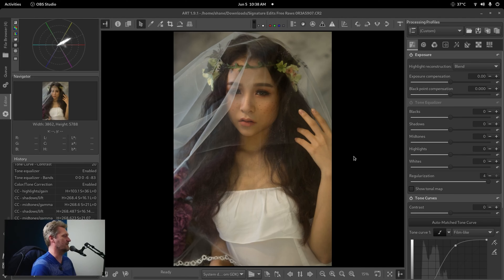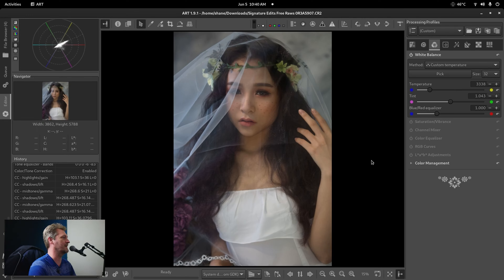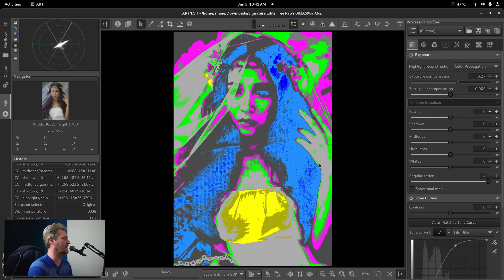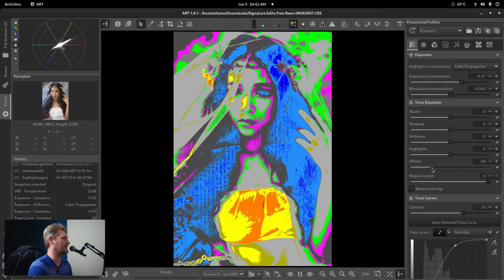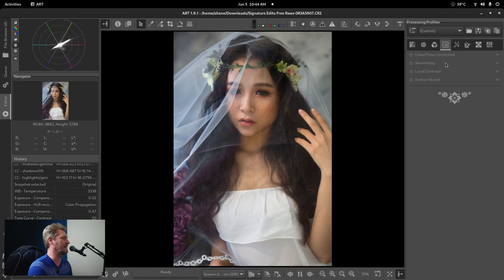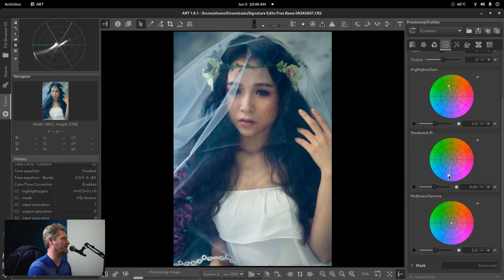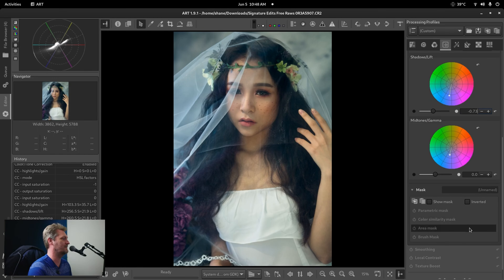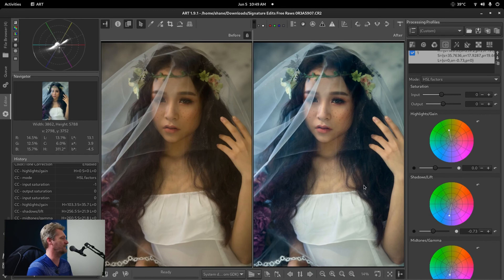Art Color Grade Tutorial | Another Rawtherapee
Art Color Grade Tutorial | Another Rawtherapee In this video I go through a workflow for color grading an image in Art.